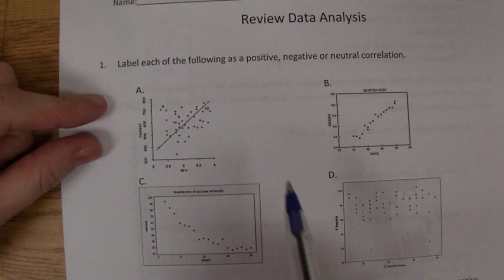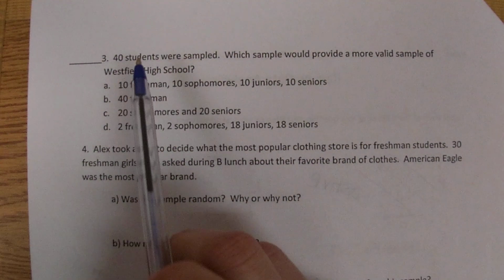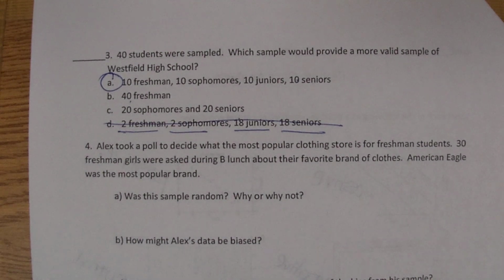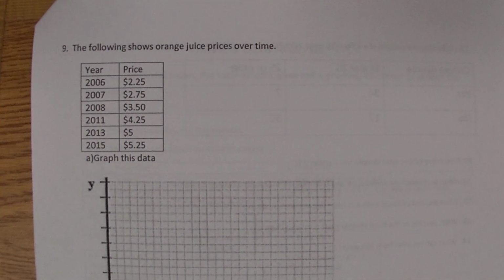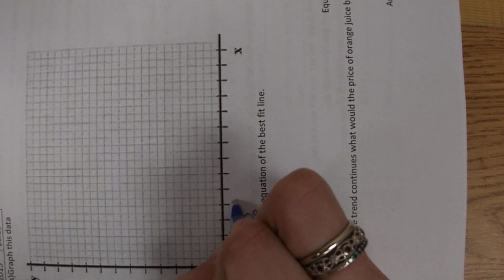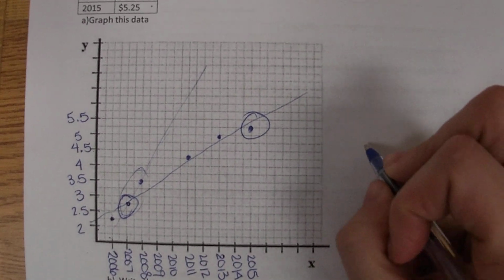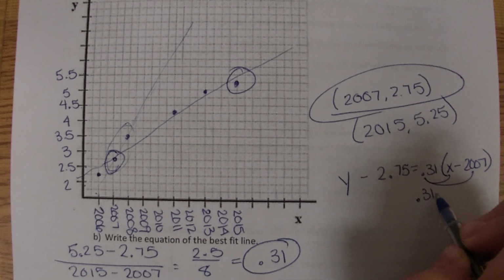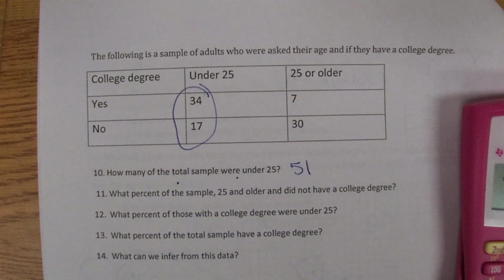Data Review Key